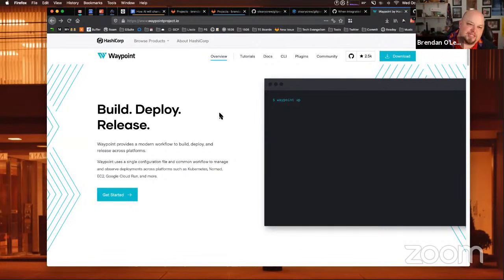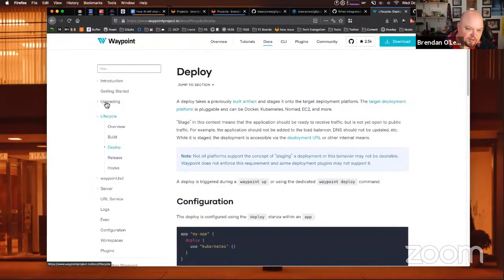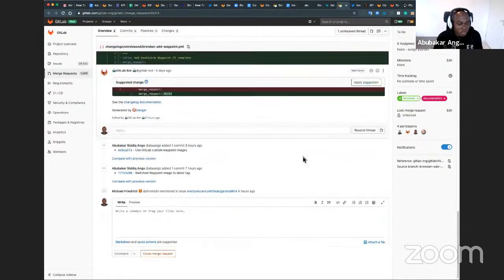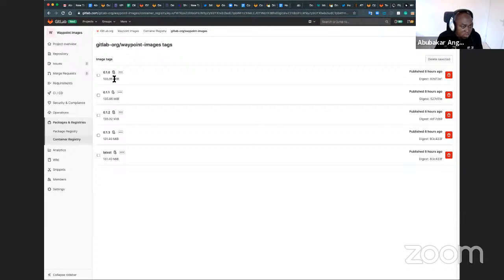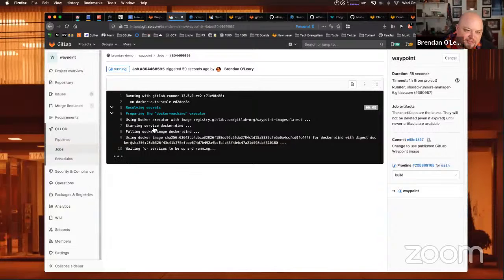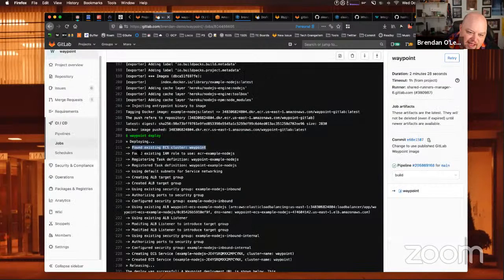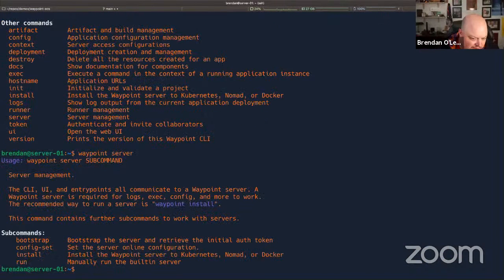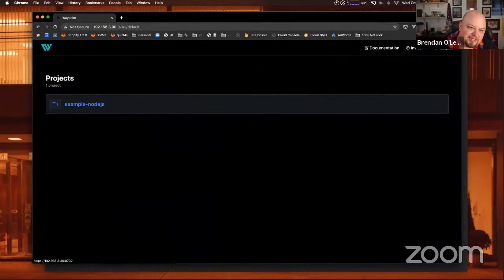5. everyonecancontribute cafe: HashiCorp Waypoint